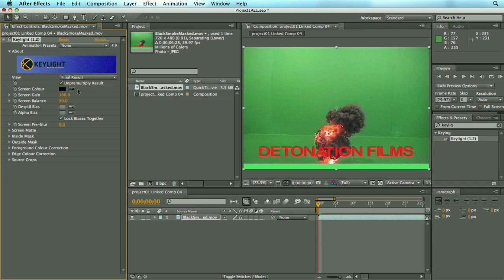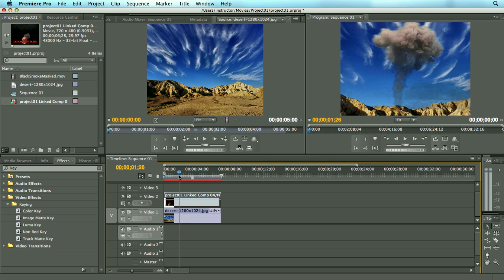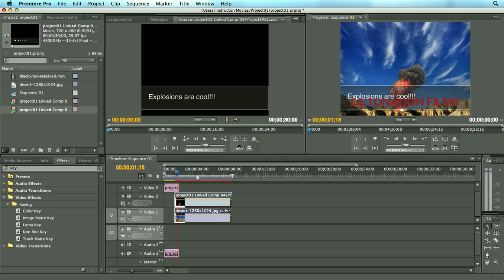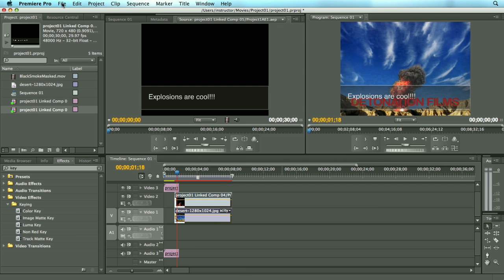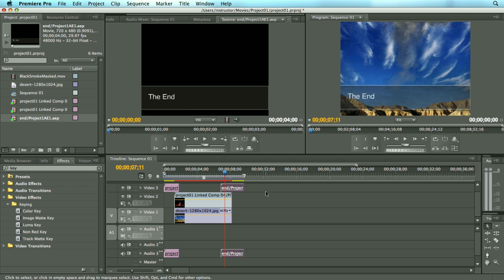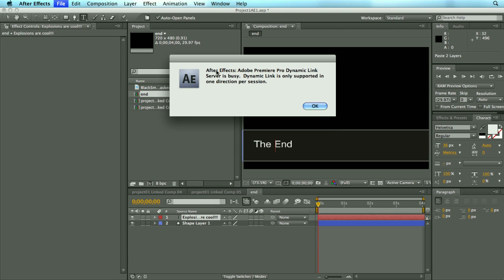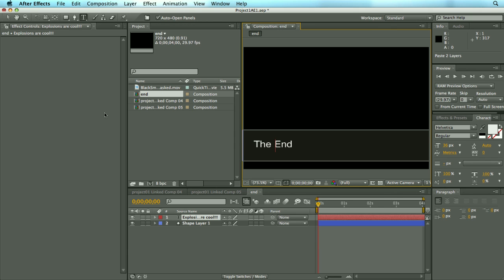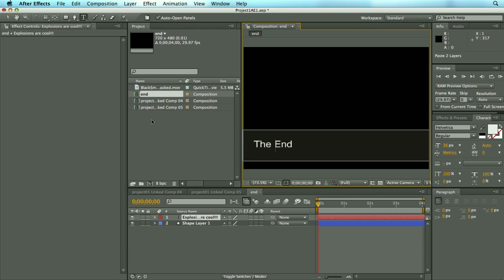Dynamic Link in Premiere Pro and AfterEffects CS4 (Part One)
Learn how to properly use Adobe Dynamic Link with Premiere Pro and AfterEffects. Also learn about some issues you may experience.